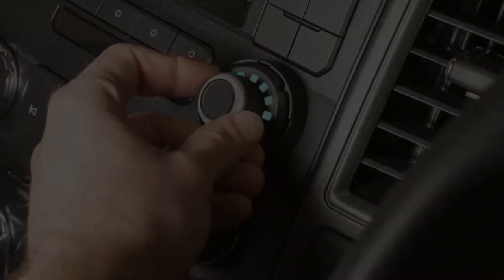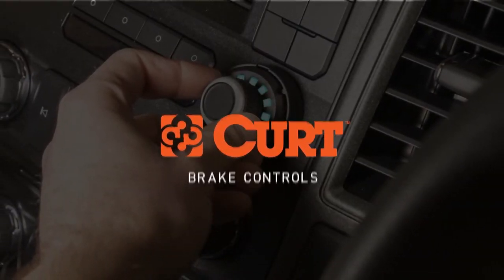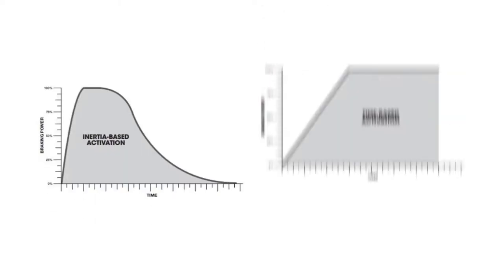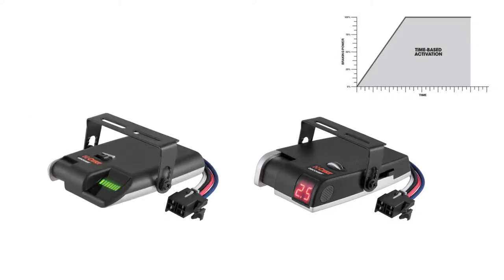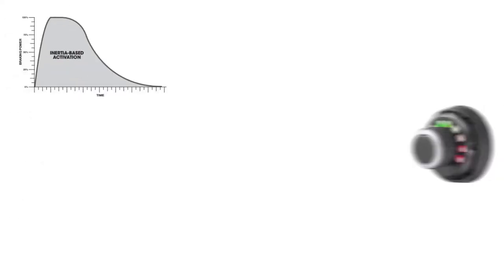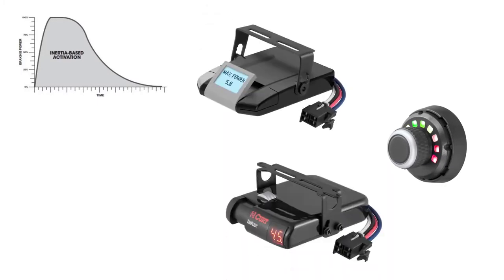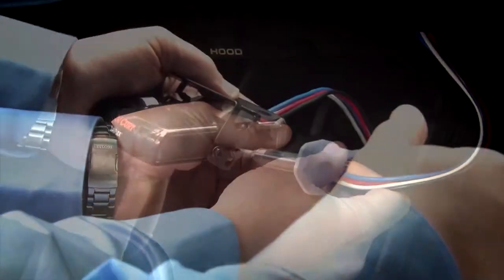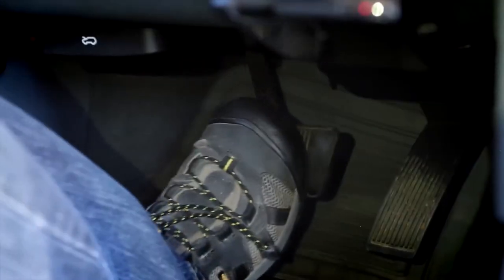Brake Controls Introduction | CURT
Brake Controllers are essential to heavy-duty towing, it takes serious power to stop a moving trailer, especially when that trailer is hauling a heavy load. On RVs, flatbeds, livestock trailers and many other oversize haulers, manufacturers typically have electric trailer brakes to assist the tow vehicle in bringing the trailer to a halt. We offer a variety of brake controls for any job or budget. We carry time-based, proportional-based, smartphone-base and in-dash brake controller styles. Brake controls are designed to maximize the effectiveness of your trailer brakes by telling them exactly when to activate and how much pressure to apply. A brake control also gives you the option of activating and adjusting your trailer brakes whenever needed.